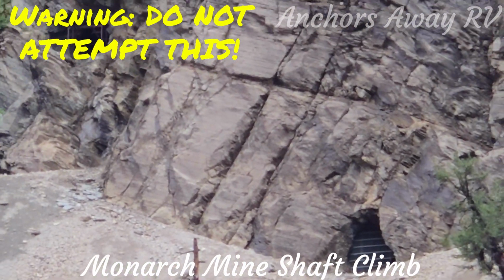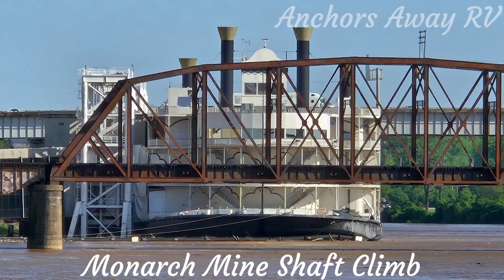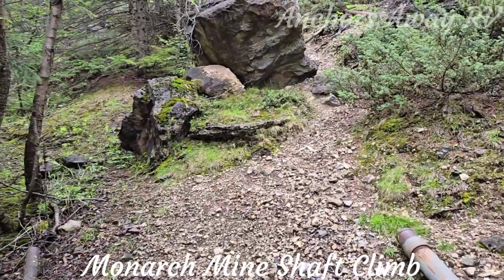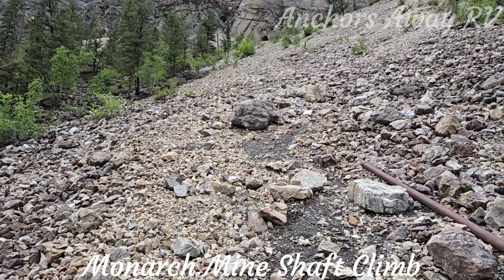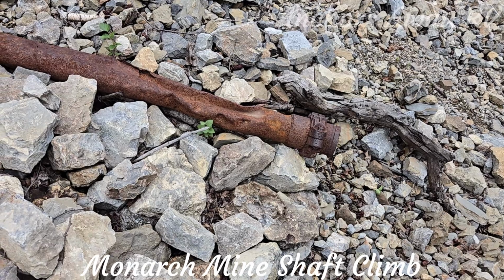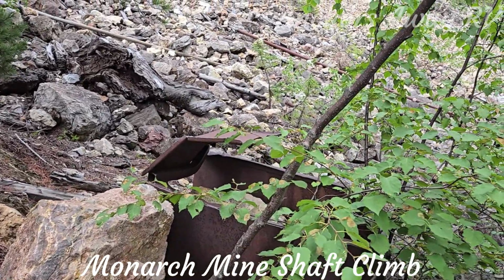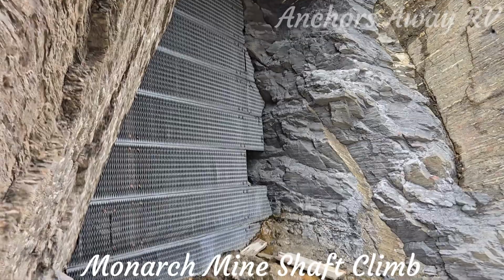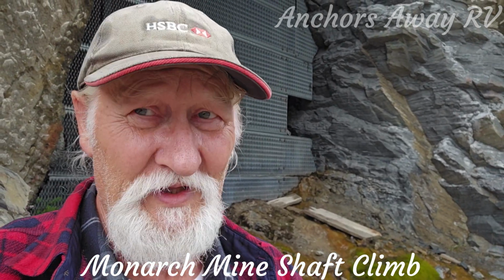STOP Climbing Mine Shafts Like I Did and Learn from My Mistakes!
Located in Yoho National Park, Monarch Campground offers open, bright, sunny sites nestled below the historic Monarch mine shafts.

Join us as we explore the exciting world of RV camping and living. Find out the do's and don'ts of RV living, the best camping spots, and more!

Welcome to the exciting world of travel with Anchors Away RV! Join hosts Brent and Jaynee as they embark on an unforgettable journey through the breathtaking landscapes of the United States and Canada.